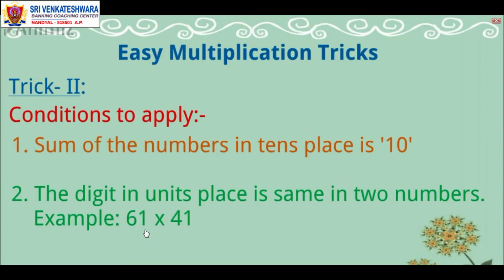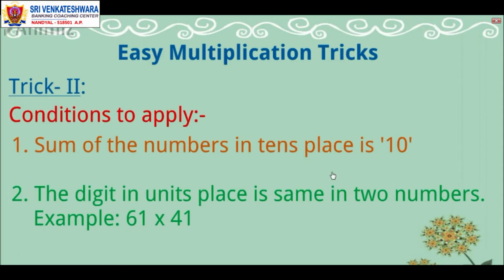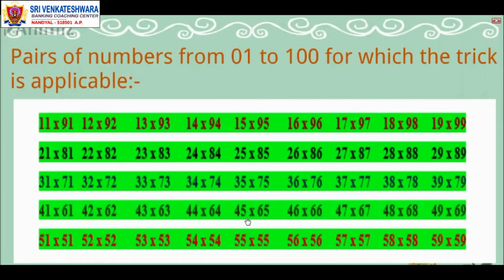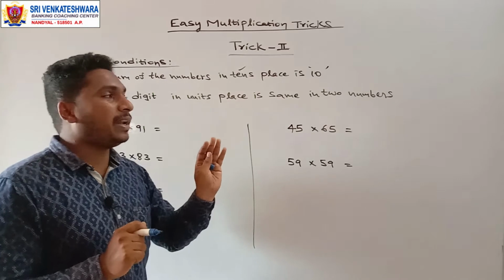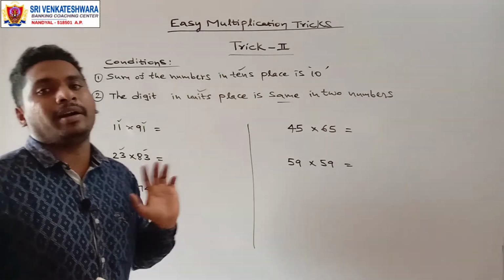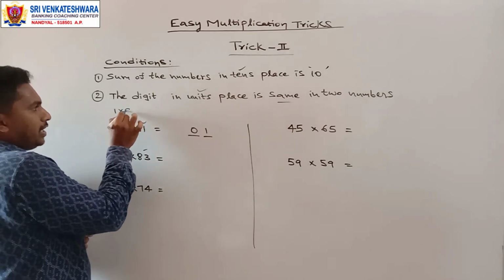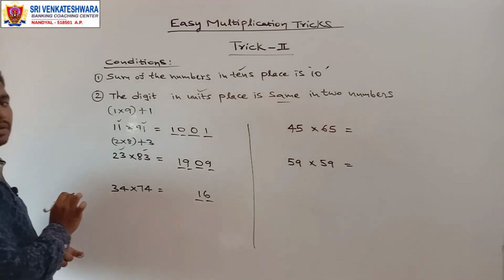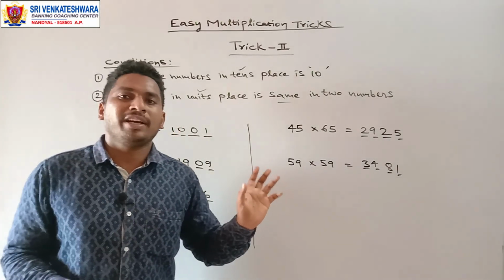Easy Multiplication Trick- 2